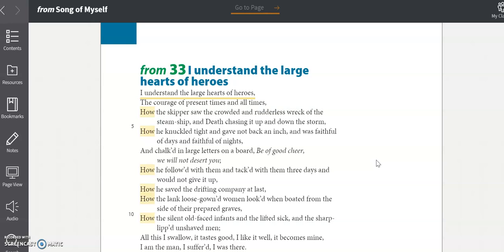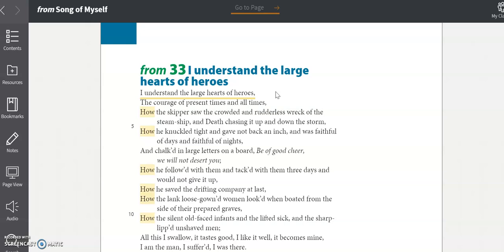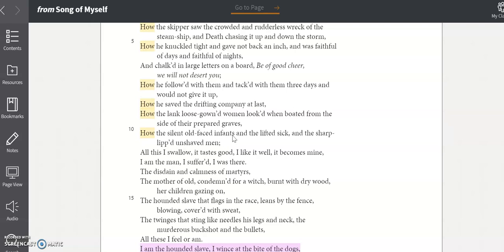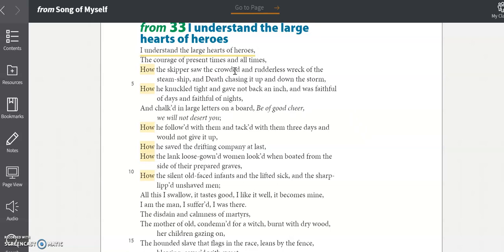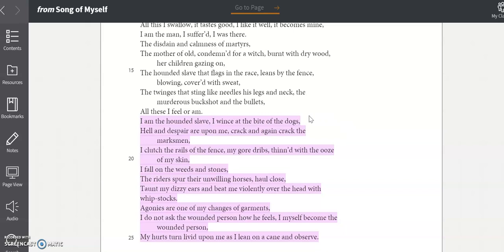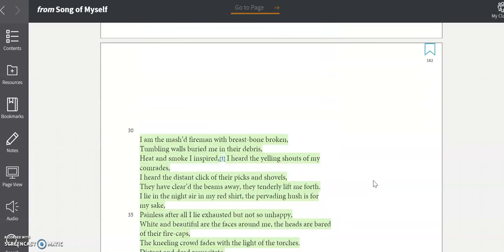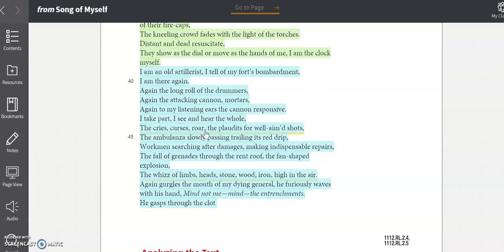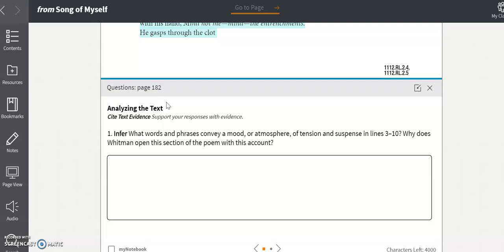"Song of Myself" Section 33